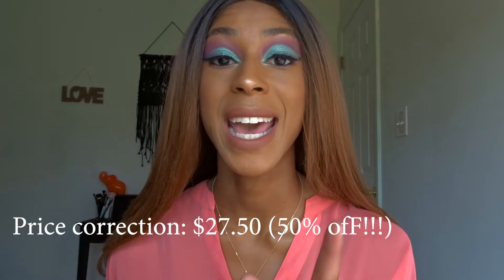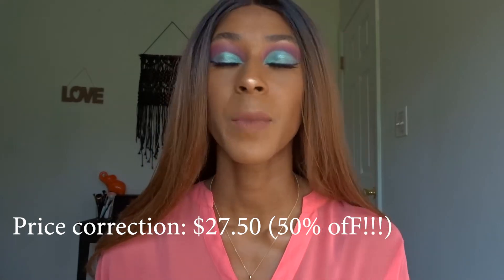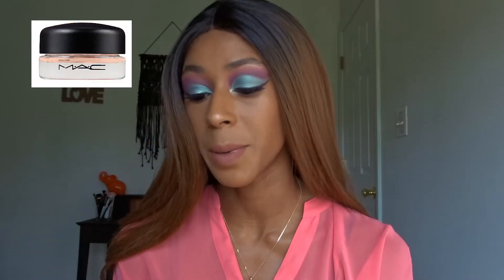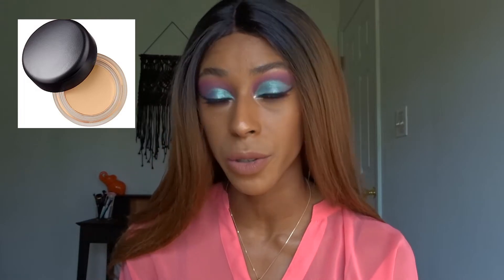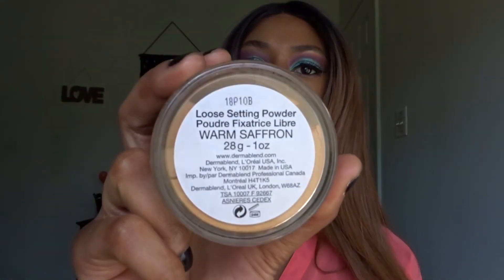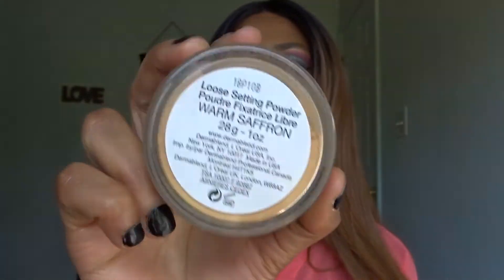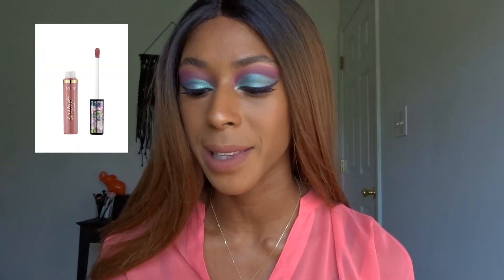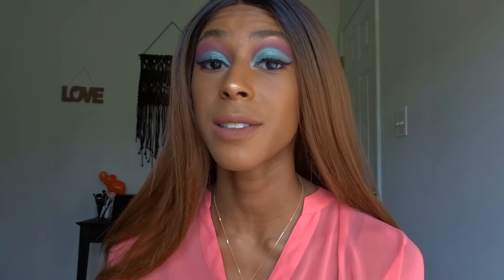ULTA 21 Days of Beauty Sale Recommendations! Spring 2019 - Kay Forbey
ULTA 21 Days of Beauty Sale Recommendations for Spring 2019!  Here are my picks for this event!

Event Dates: March 17 - April 6th

Products mentioned:
Dose of Colors Desi x Katy Friendcation Eyeshadow Palette
MAC Paint Pots
Buxom Full On Plumping Lip Creme
Dermablend Loose Setting Powder - Warm Saffron
Mario Badescu Drying Lotion
Too Faced Bronzers

I'm wearing the Anastasia Beverly Hills RIVIERA Palette on my eyes in this video!